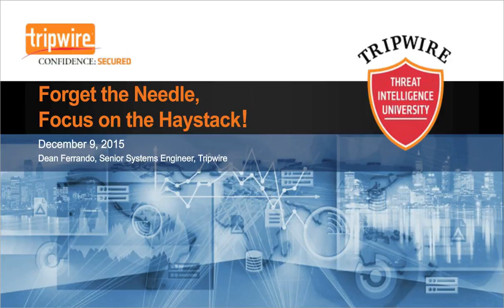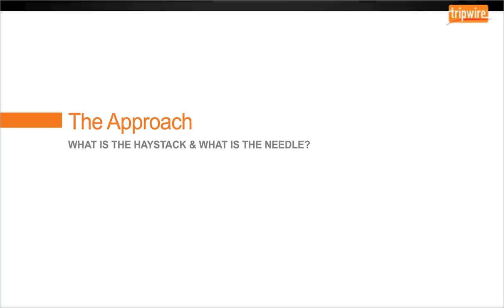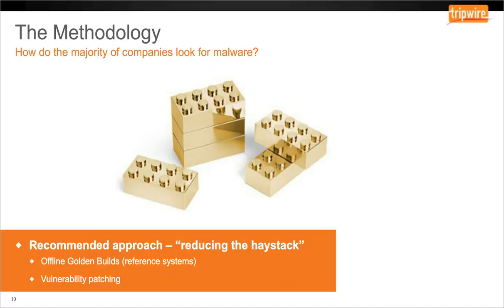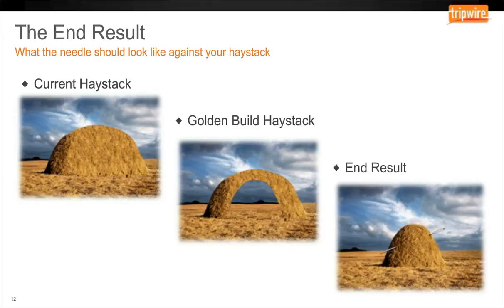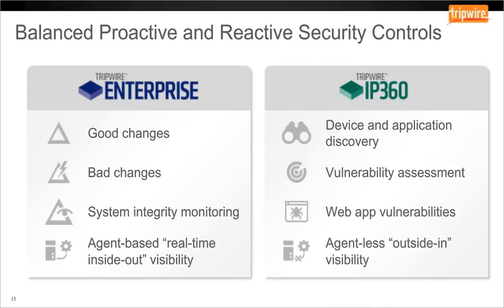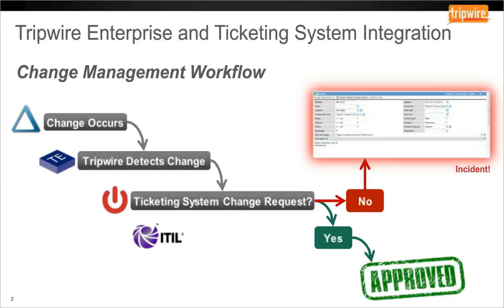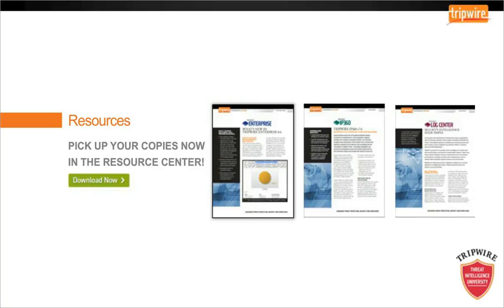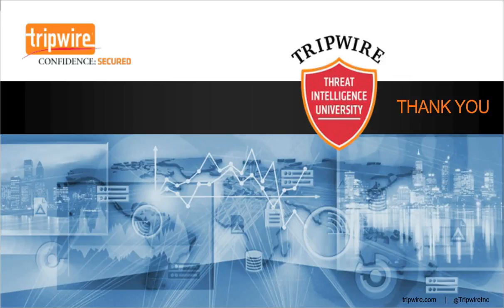Forget the needle, focus on the haystack! (TIU EMEA)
More time and money is spent these days on trying to find ways to add intelligence to filtering through the ‘haystack’ of security-related data facing an organisation. Have you ever thought how much time and money could be saved if the haystack was actually organised and the needle was easily visible?

Join Tripwire’s Dean Ferrando as he explains the benefits of investing not only in a modern threat intelligence solution but also of going back to basics by investing in golden builds. See how organisations can improve their security efficiency by combining business context with vulnerability intelligence on golden build deltas to prioritize vulnerabilities and manage risk.